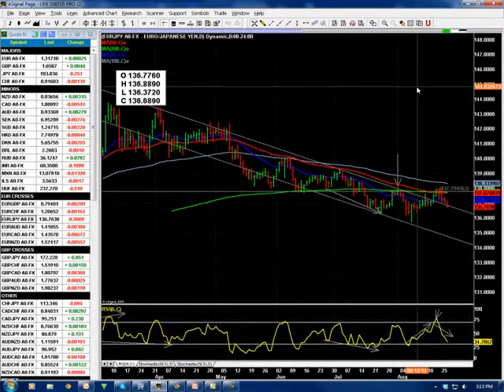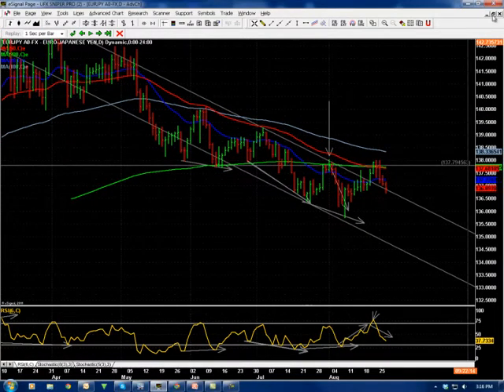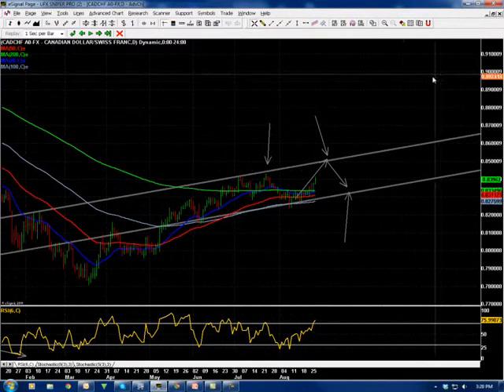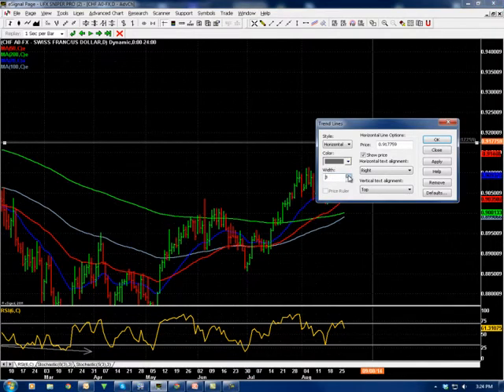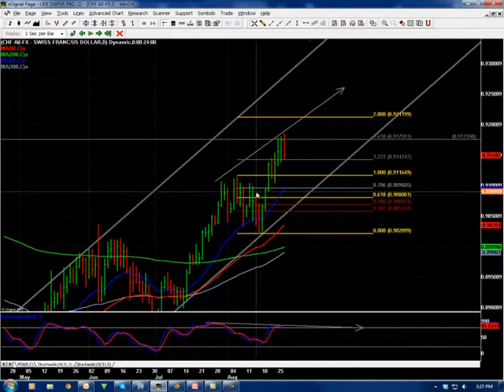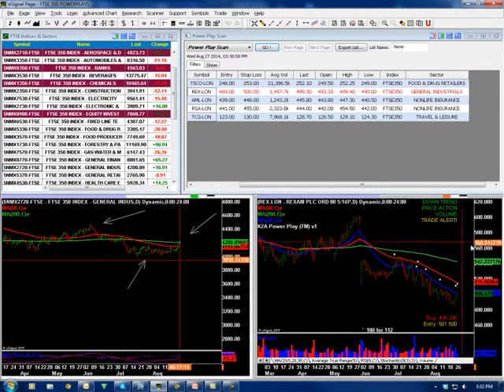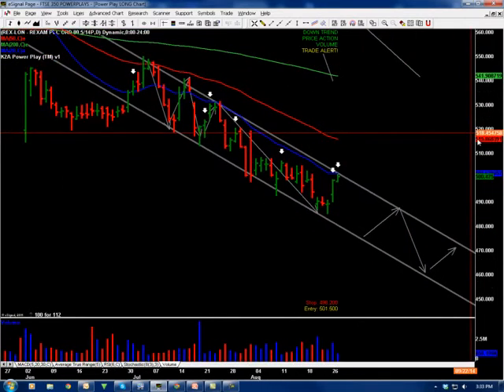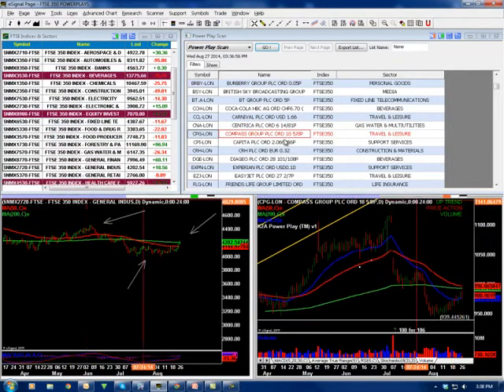27082014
Market Analysis, RSI and Stochastic indicators. AUDNZD and CADCHF on it's way up as expected.